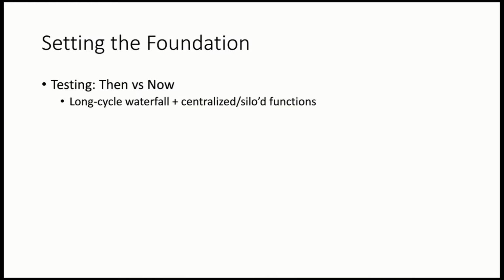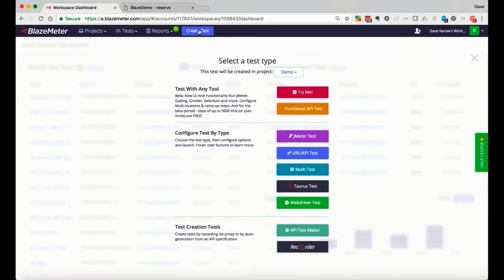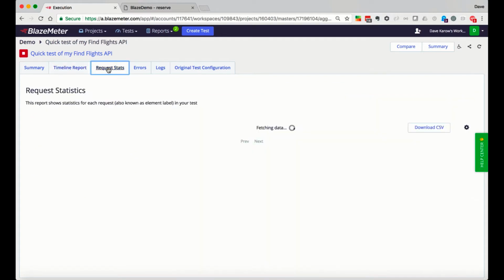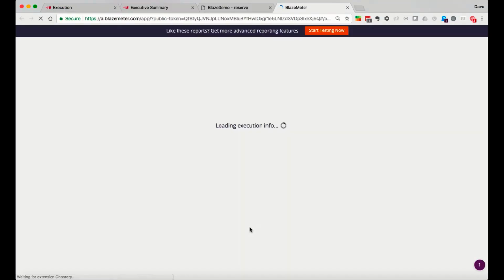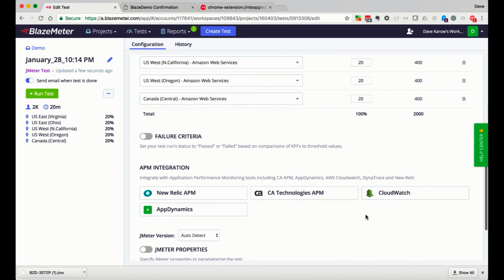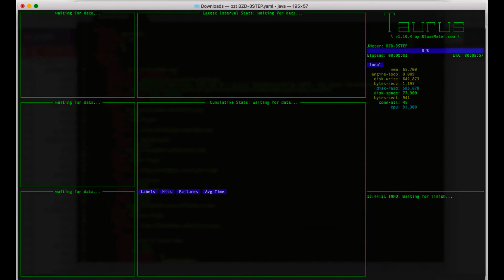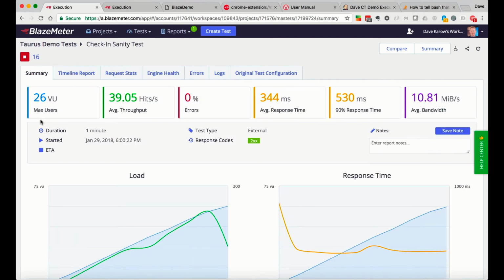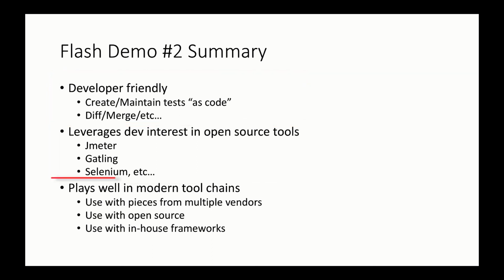Fast and Easy Performance Testing For Every Development Team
As a developer or agile team member, you need fast feedback on an API or web-app's performance while you are building and debugging code. It makes no sense to call your work "done" only to see it crushed days or weeks later by pre-deployment tests or a failed deployment.

Watch these two quick demos and see for yourself how simpler performance testing tools in the hands of every development team change what's possible.